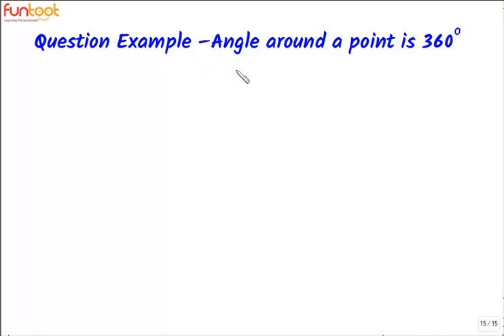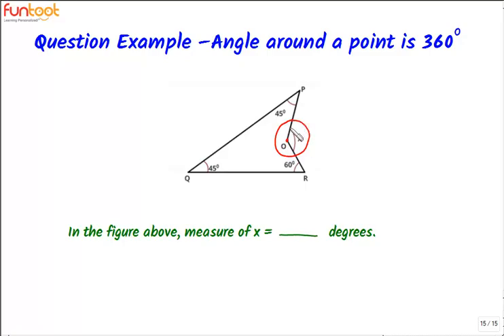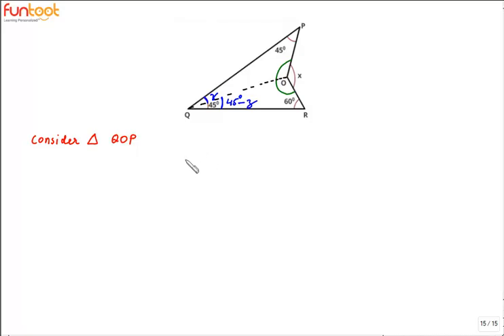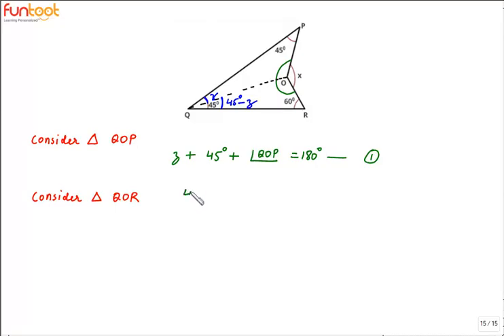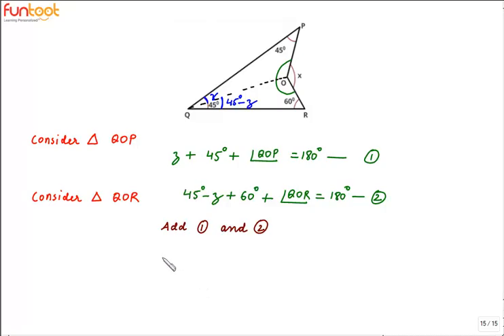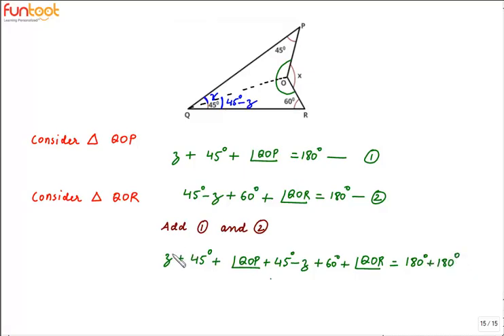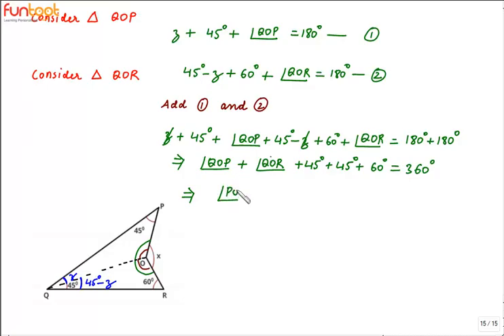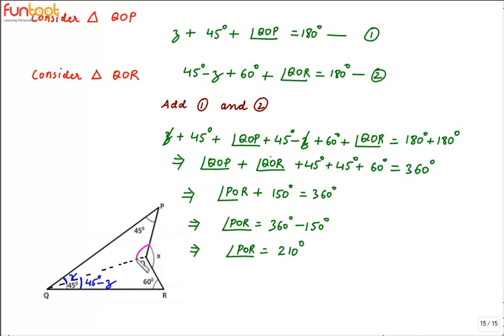Angle pairs- Sum of angles at a point- Application Question 1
Topic: Pairs of Angles and Properties
Subject: Mathematics
Grade: IX

In this video we solve a problem using the property stating 'that sum of angles at point is 360 degrees'. This topic is useful for students studying in CBSE, ICSE and International Boards.